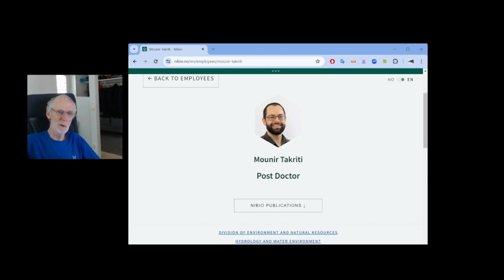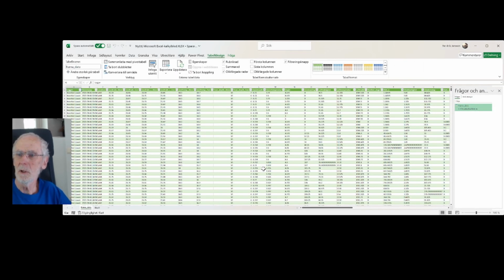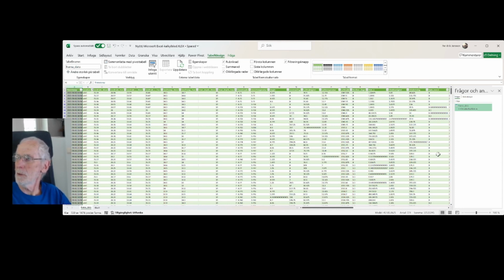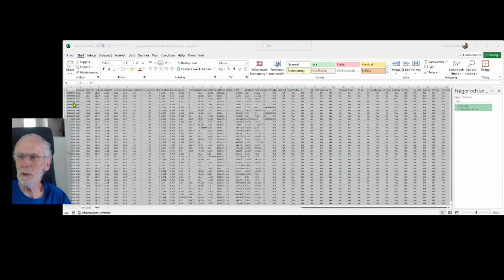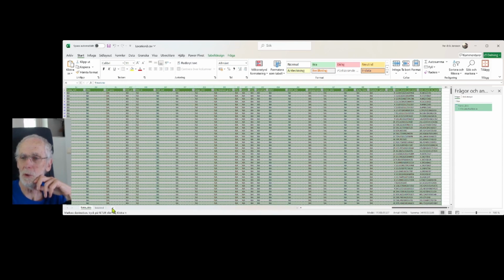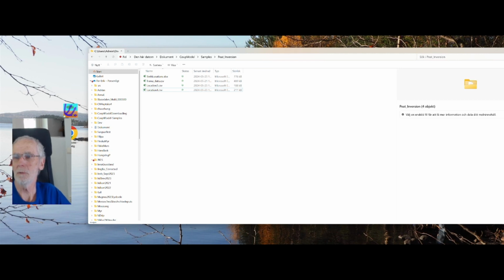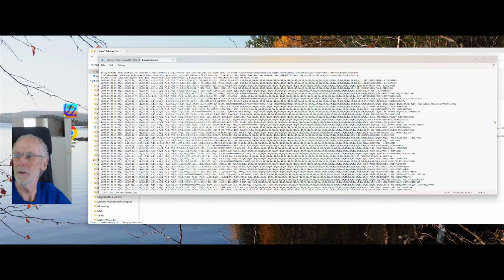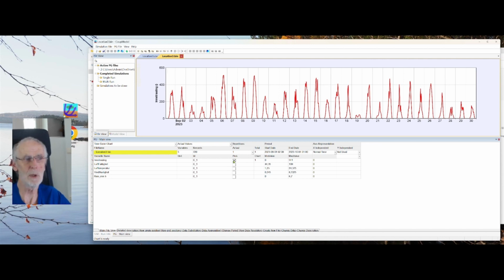Creating PG Files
Using Excel to creat input files for the CoupModel
Example from PeatLand research in Norway